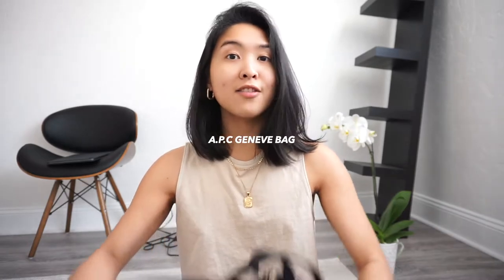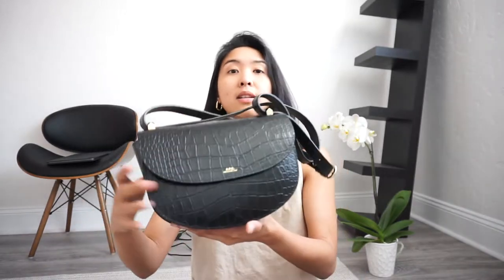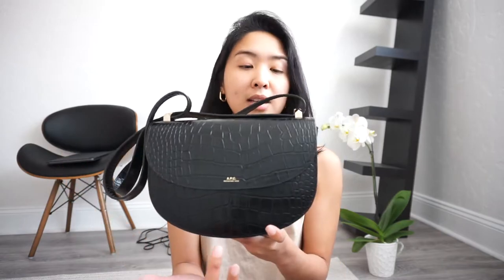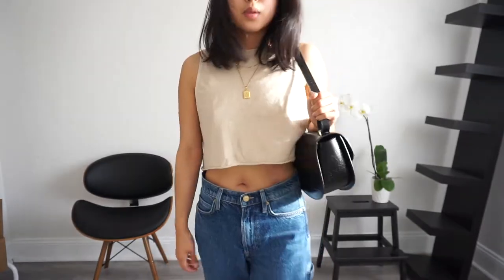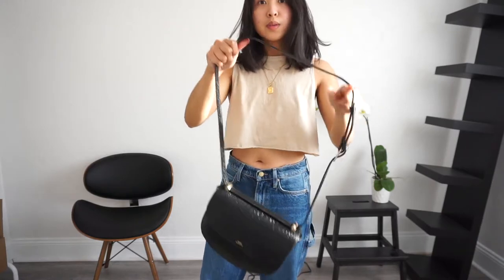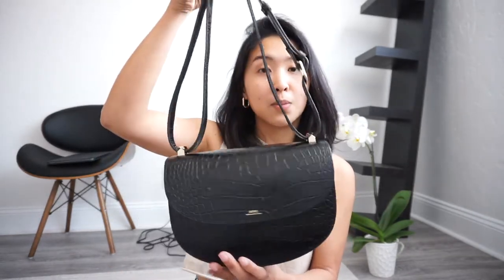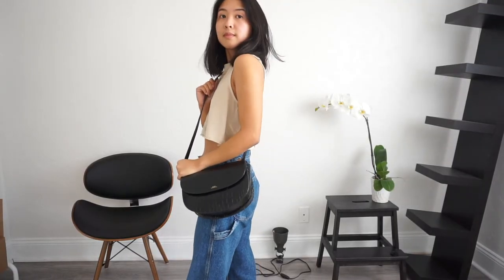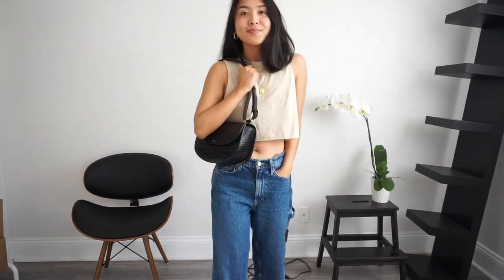a.p.c. geneve bag / unboxing and review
Camera / Equipment / Editing
iMovie fam~
Sony a5100

(Current) Height / Sizing References
5"2